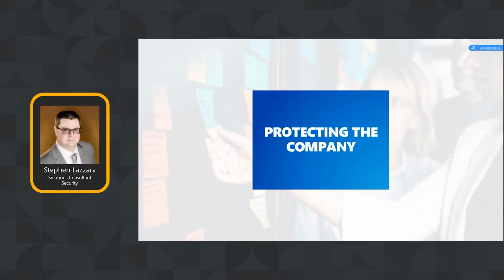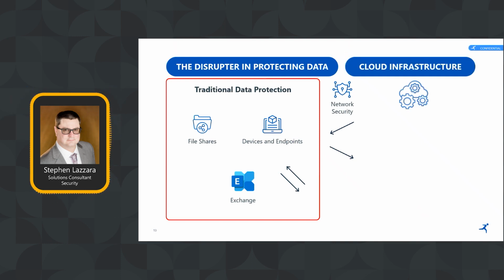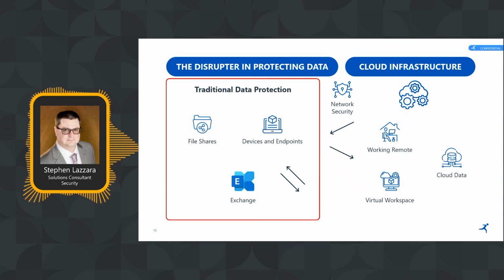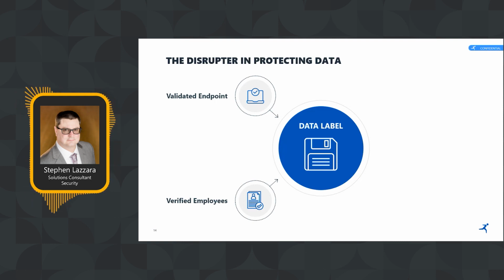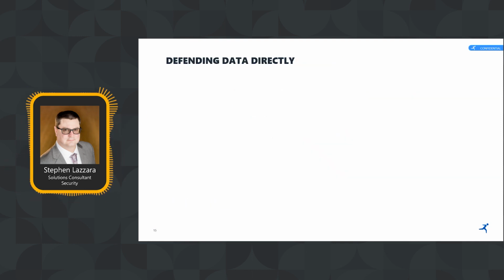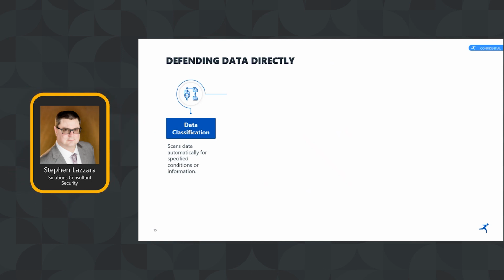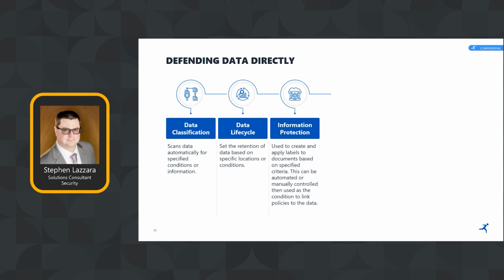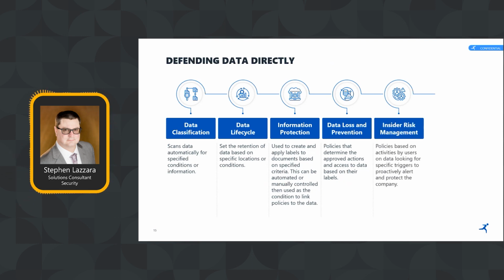Part 3: How can data jeopardize a company and how do we protect against threats?